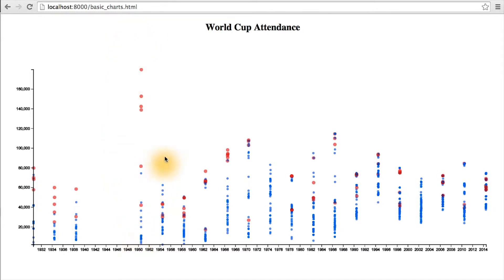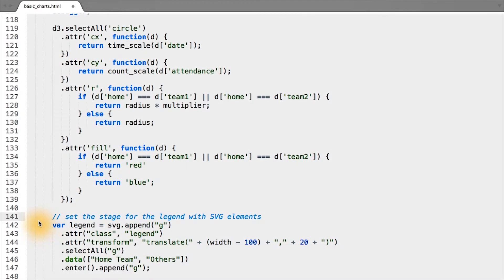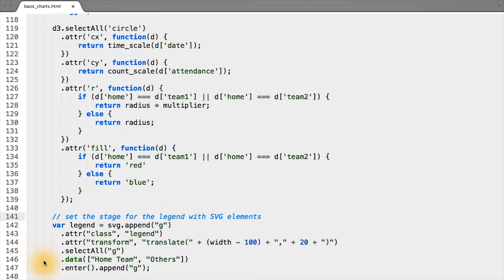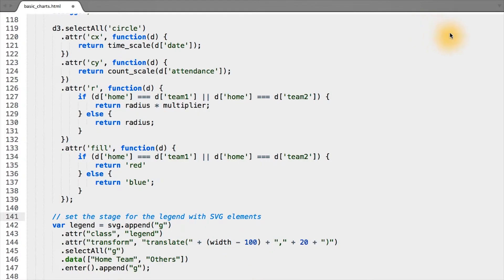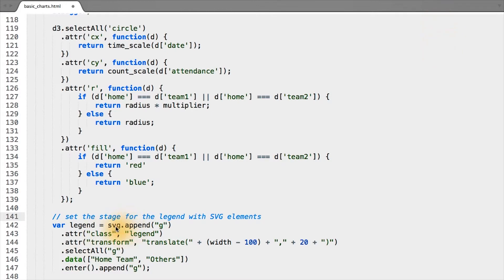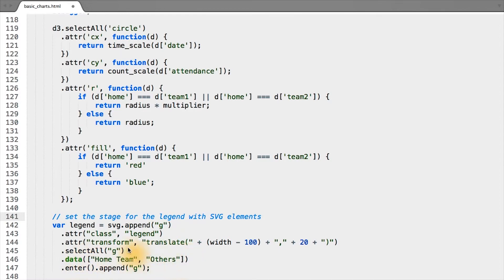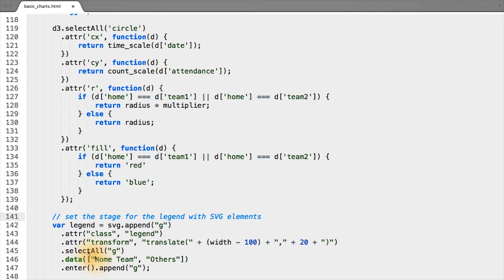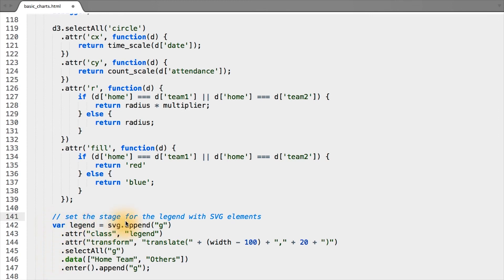I am Legend - Data Visualization and D3.js